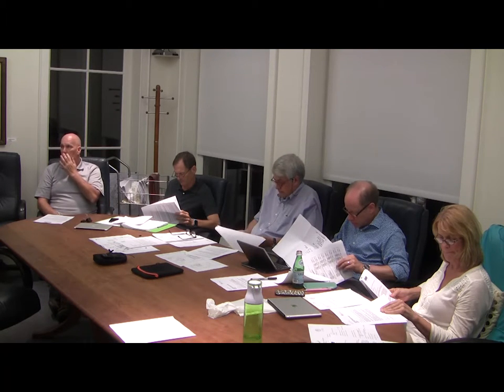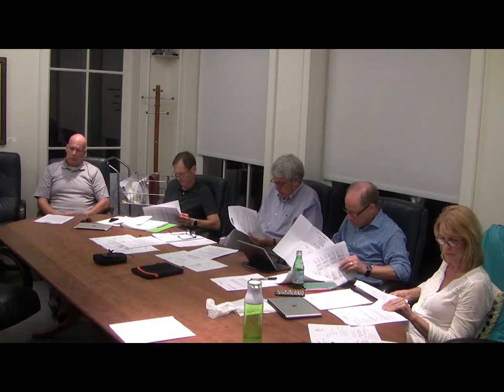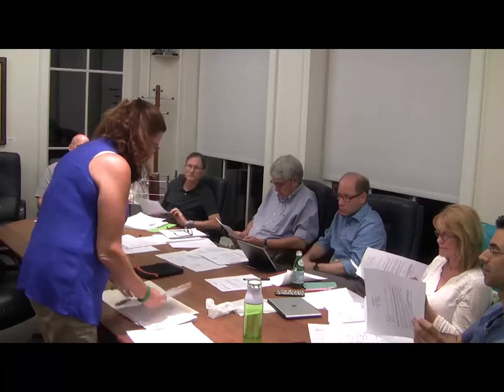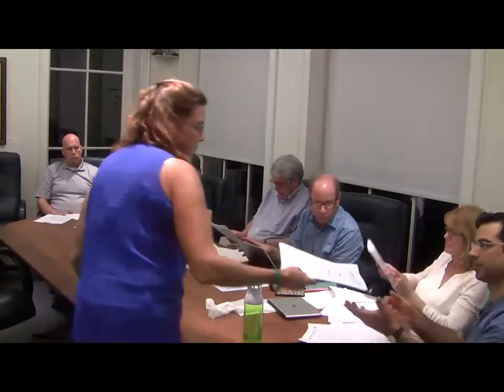9/2/2015 - 9:03 - 33 Saddle Hill Road - Weston MA Planning Board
Presented to the community by
Diana Chaplin

9:15 PM. Continued Public Hearing- RGFA Site Plan Approval
33 Saddle Hill Rd. – Review of Draft Decision

-- Agenda --
7:30 PM. Citizen’s Comments

7:40 PM. Public Hearing- Flexible Subdivision/Special Permit- 99 Concord Rd. (Announcement of site walk and continued public hearing to Sept. 16)

7:45 PM. Public Hearing- RGFA Site Plan Review - 6 Cutter’s Bluff (Announcement of site walk and continued public hearing to Sept. 16)

7:50 pm Other Business
- Case Estates update and request for amendment to add access drive
- 103 Conant Road- requested changes in planting plan, modification to existing COA
- 501 Glen Road – requested changes in planting plan and lighting modification to existing COA

8:30 PM Continued Public Hearing- RGFA Site Plan Approval- 36 Pine Street. Review of Draft Decision

9:15 PM. Continued Public Hearing- RGFA Site Plan Approval
33 Saddle Hill Rd. – Review of Draft Decision